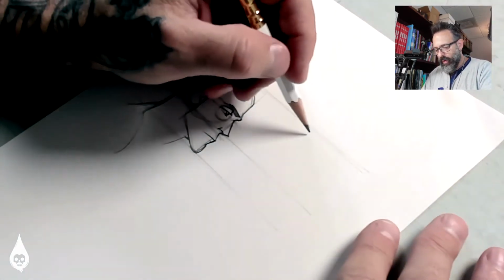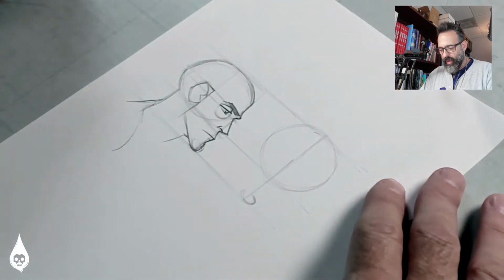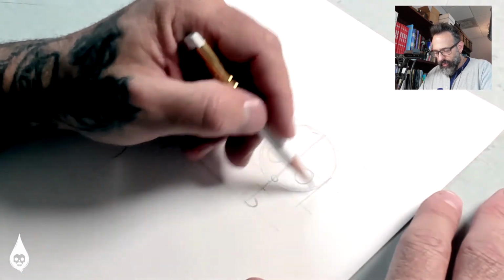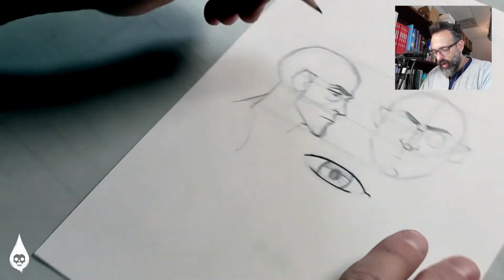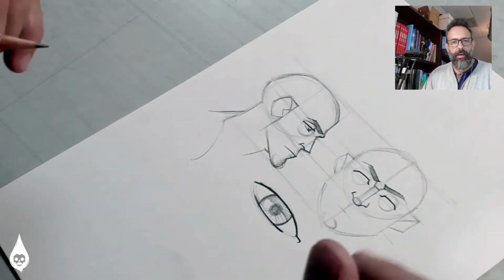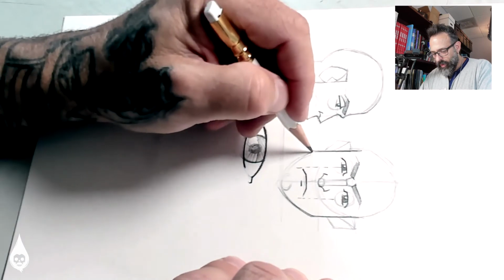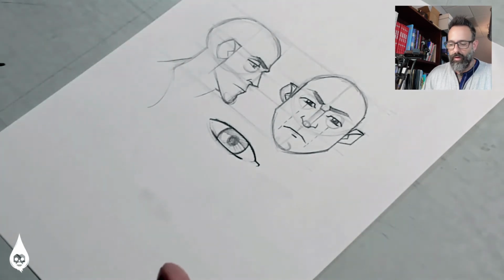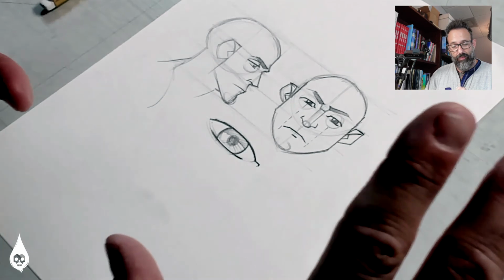How to Draw the Human Head, Part 1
THE INKPULP PODCAST, Episode 71: How to draw the masses of the human head Pt. 1, Front Facing

This is part one of a three part series on drawing the Human head!

Hi , my name is Shawn Crystal. I have been a college art professor and artist for Marvel and DC comics for the past 10 plus years! Now I have started my own online business, INKPULP INSTRUCTION, that teaches anyone and everyone the medium of comic book art. If you like these free little podcast lessons, please click the link above and become a student of INKPULP INSTRUCTION!